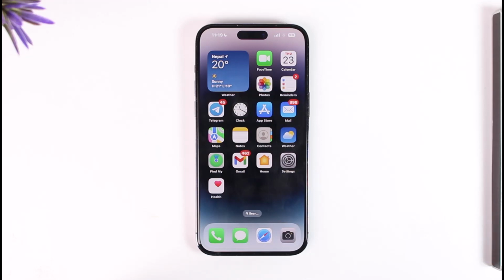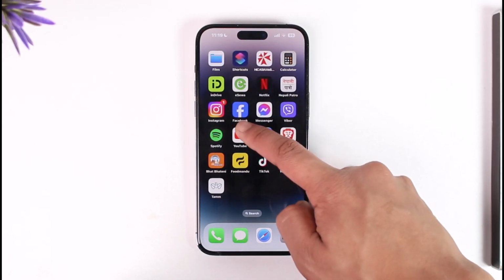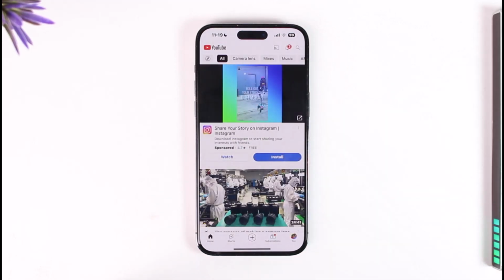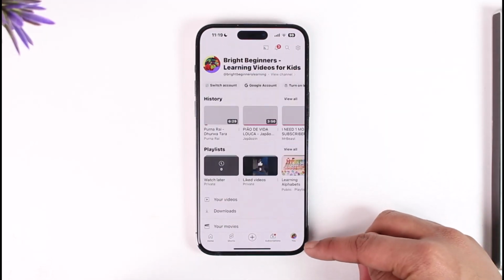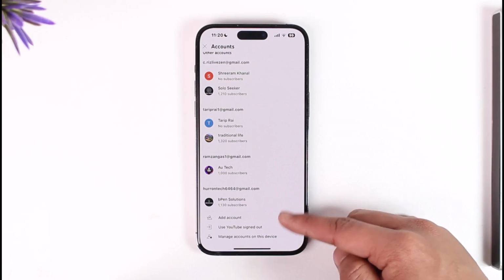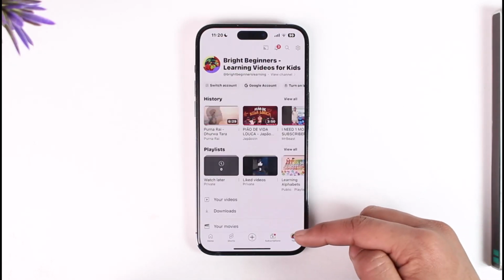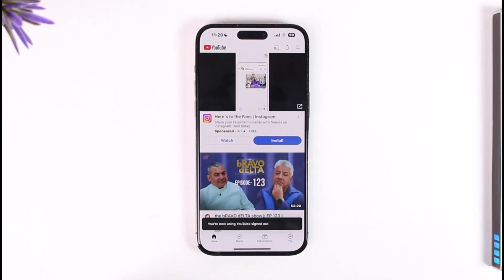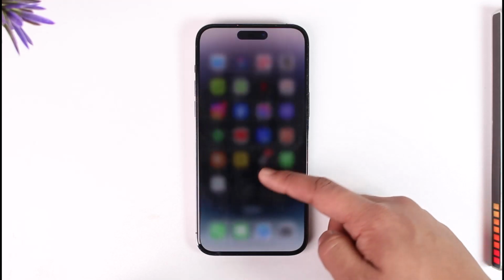How to Sign Out of YouTube Account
In this tutorial video, I am simply going to show you how you can sign out of your YouTube account.

~Chapters:
0:00 Introduction
0:10 Sign Out of YouTube Account
0:50 Conclusion